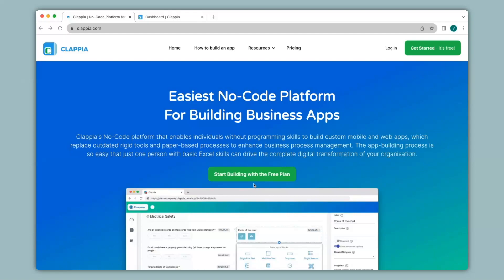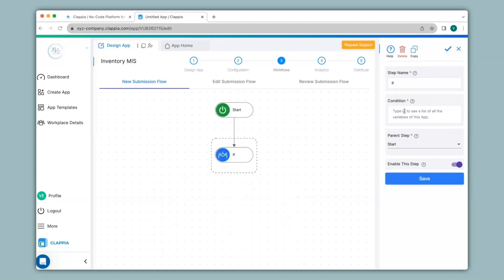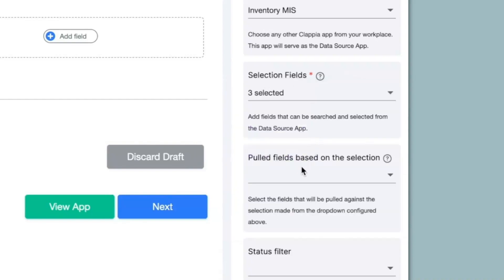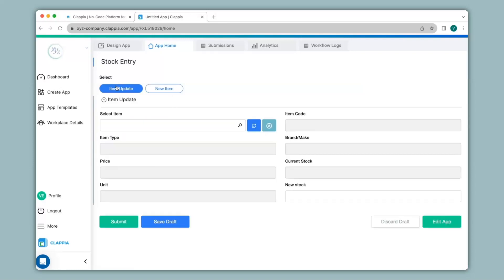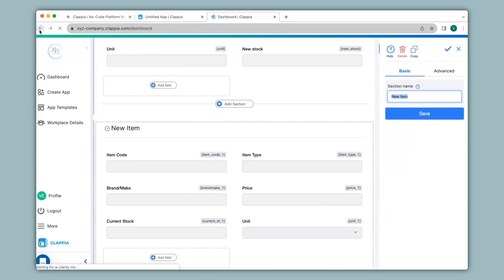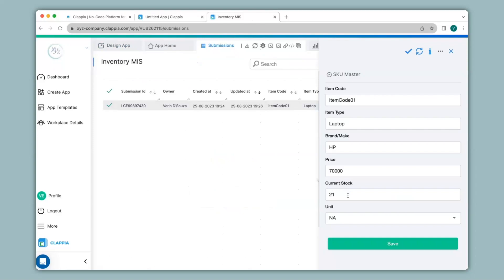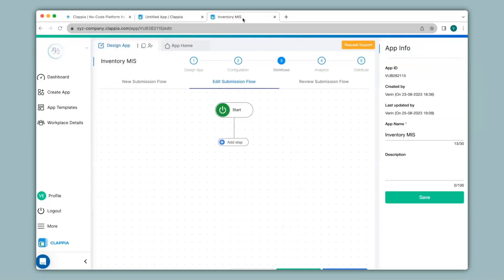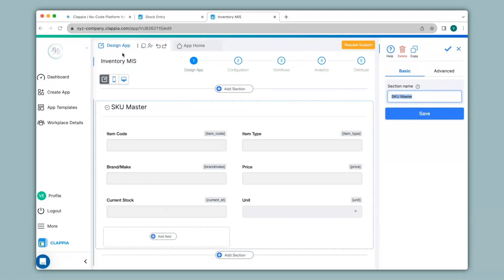Custom Inventory Management App [2024] ● Clappia Use Cases ● No-Code Low-Code Platform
Welcome to Clappia's official YouTube channel!

This video tutorial shows you how to create efficient inventory management apps without writing a single line of code. Join us as we guide you through the process of setting up a comprehensive inventory management system within Clappia, illustrating just how versatile and powerful no-code platforms can be for businesses of all sizes.

- *Building an Inventory MIS App:* Discover the initial steps to create an inventory management app from scratch, including structuring your app to maintain stock levels effectively.
- *Bulk Uploading Data:* Learn how to seamlessly bulk upload pre-existing inventory data into your Clappia app, saving time and ensuring accuracy.
- *Advanced App Customisations:* Explore how to incorporate additional configurations and workflows into your inventory app, such as setting up automated alerts for low stock levels or integrating custom status updates.
- *Interlinking Apps for Enhanced Functionality:* Understand the process of linking multiple apps to streamline stock updates and new product entries, making your inventory management system more dynamic and interconnected.
- *Practical Workflow Implementations:* Get insights into setting up workflows that trigger actions like email notifications when stock levels fall below a specified threshold, ensuring timely replenishment and maintaining optimal stock levels.

- No-Code App Development for Inventory Management
- Bulk Data Upload Capabilities
- Customisable Fields and Workflow Automation
- Inter-app Connectivity for Comprehensive Inventory Tracking

Clappia - Simplifying App Creation, One Block at a Time.